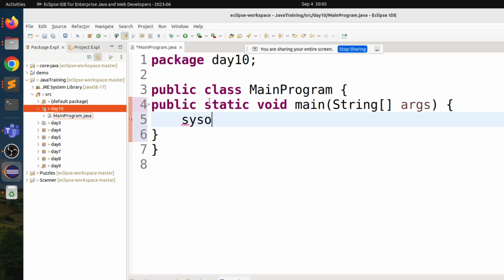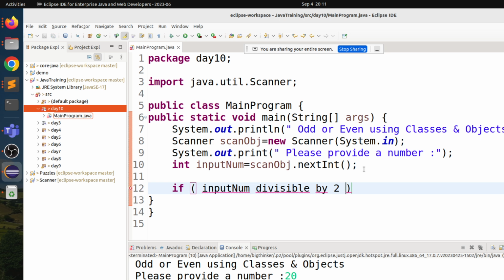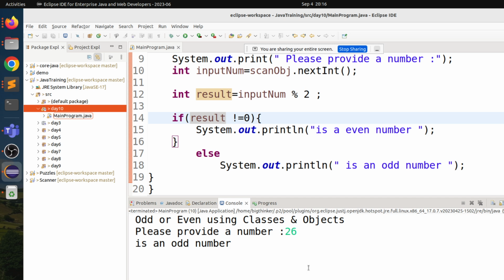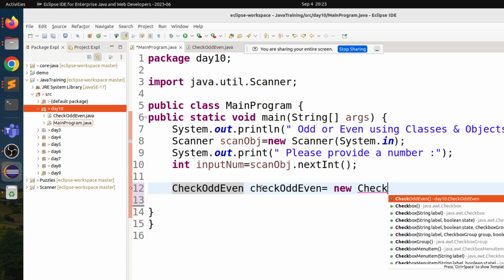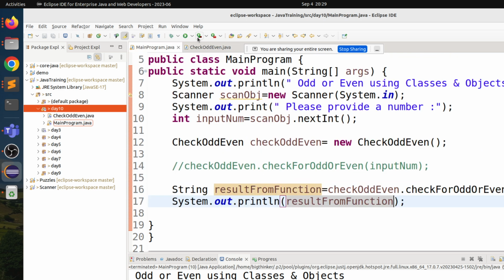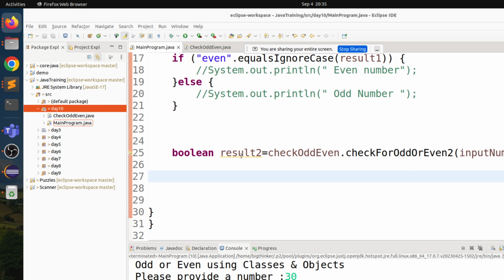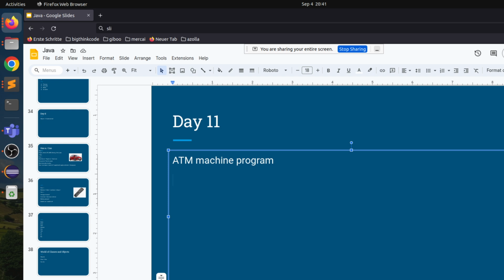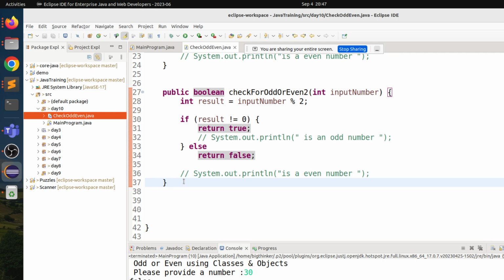"Day 10 : Java Programming for Beginners - ATM Program | Real world Problem | Session Recording"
"Join us in Day 10 of our Java Programming for Beginners series as we delve into the world of software development. In this session, we'll create an ATM application in Java, solving a real-world problem step by step. Don't miss this opportunity to enhance your coding skills!"